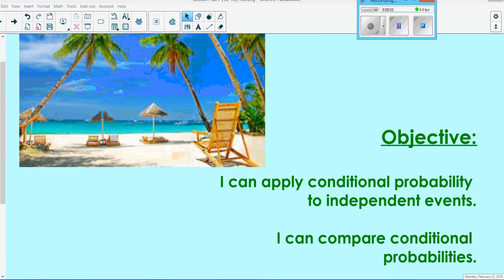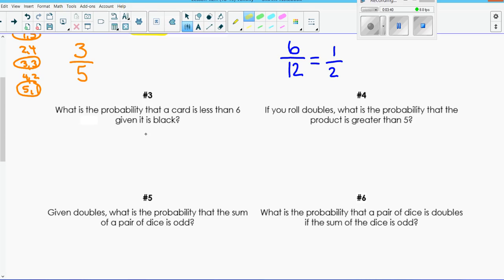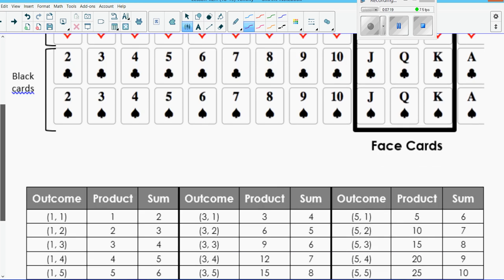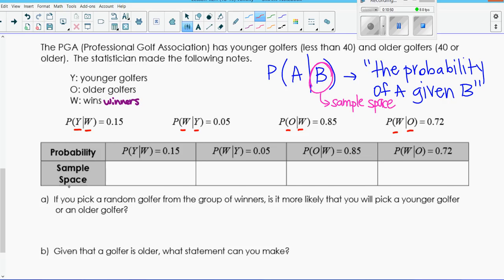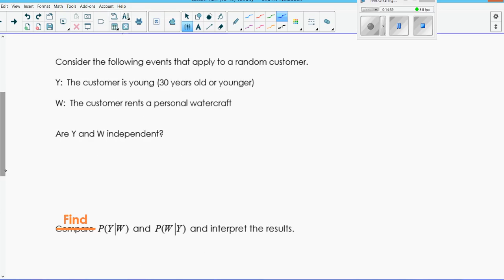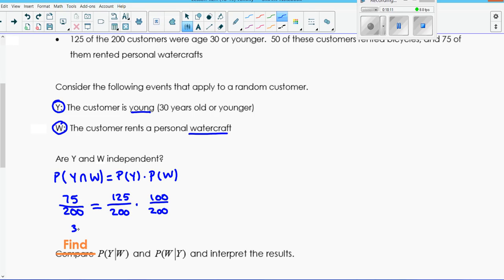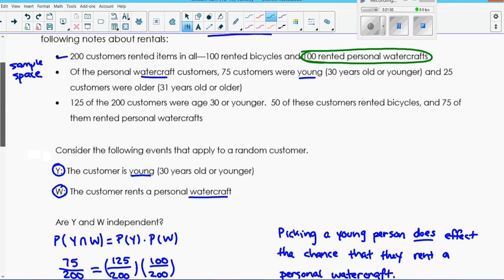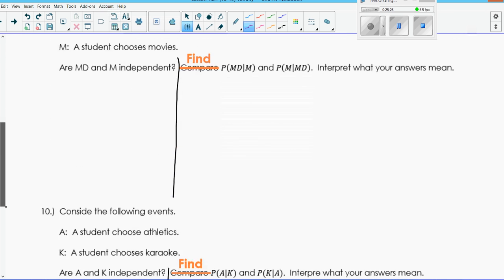4.2.1 Day 1 Video Lesson